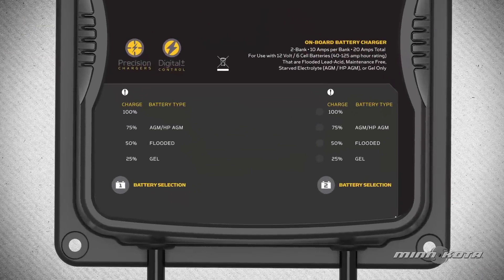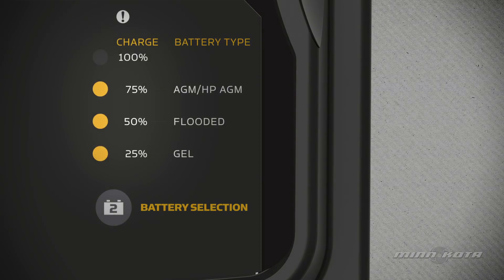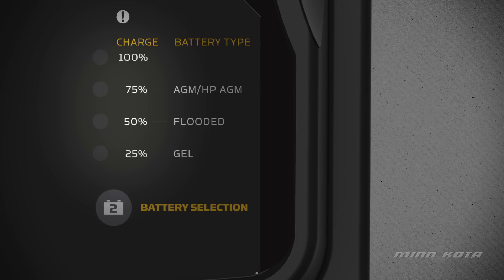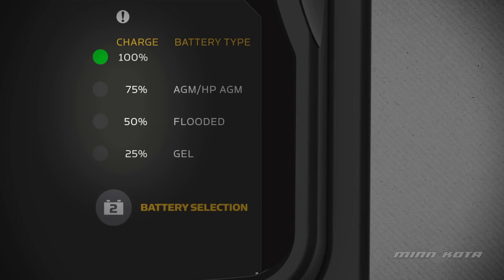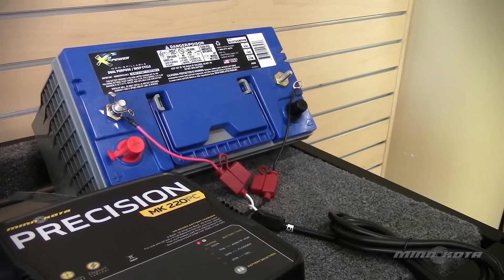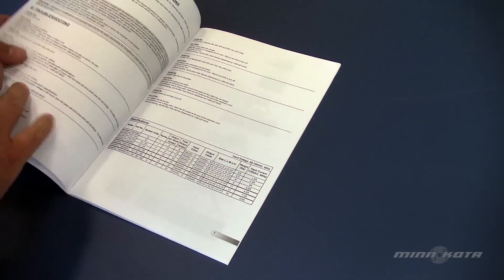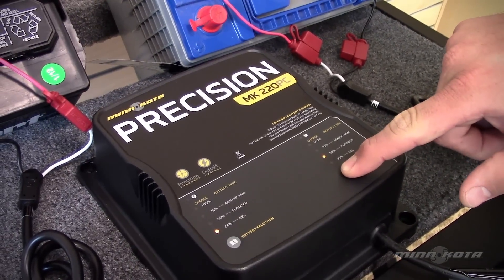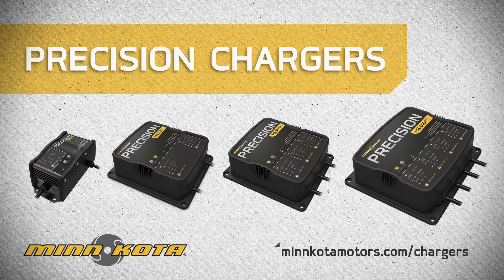Precision Chargers: Dual Function LED Display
Overview of the dual function LED displays featured on Minn Kota Precision On-Board Marine Battery Chargers.